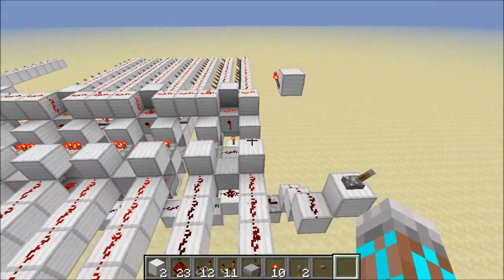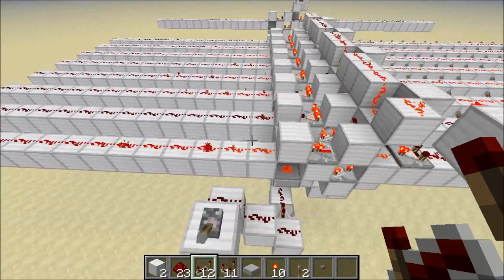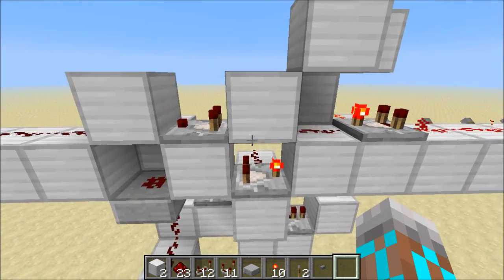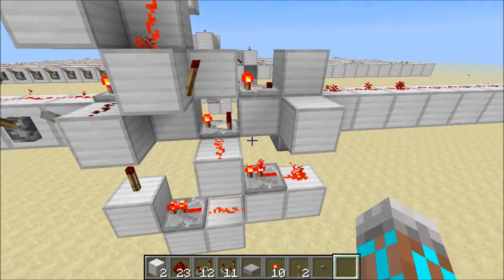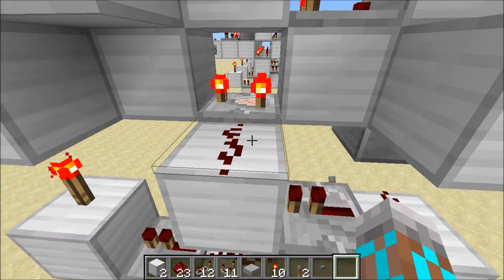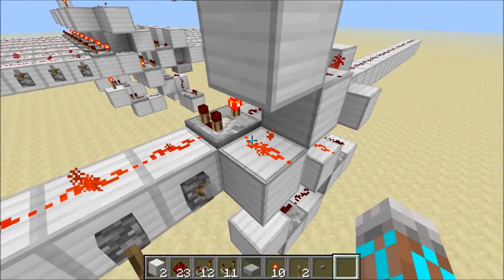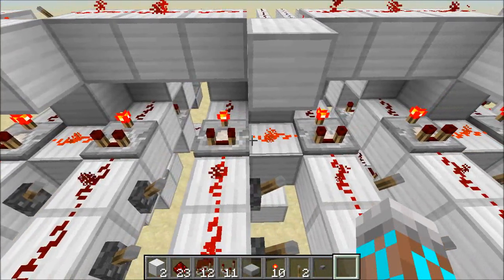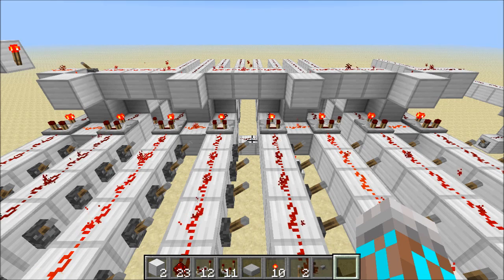Signal Strength Memory - Two-Wide Stackable with Reset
In this video I show you a design for two-wide stackable signal strength memory. It can easily be adjusted so that it outputs a full signal as well.